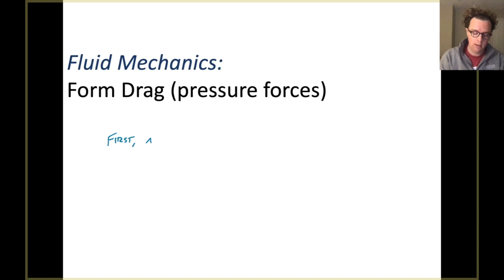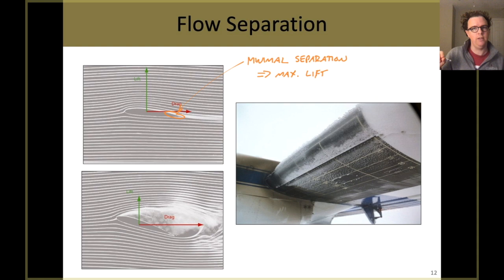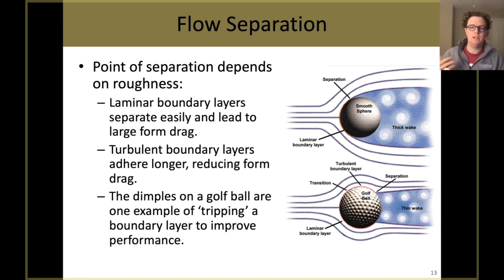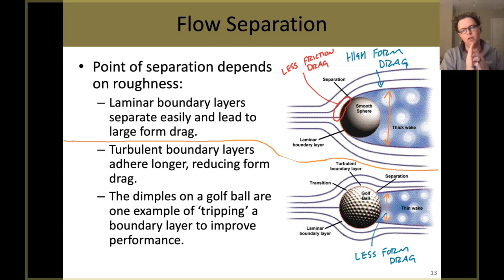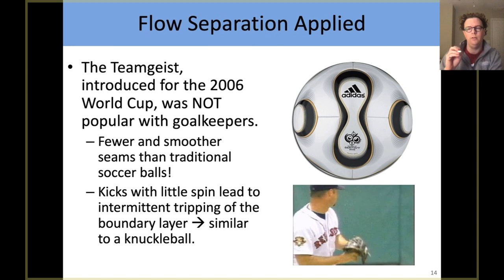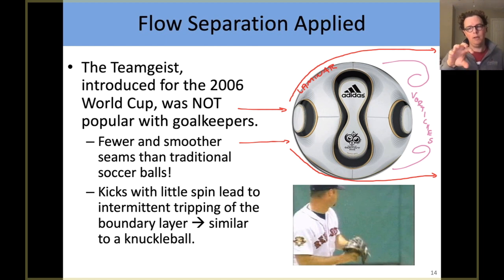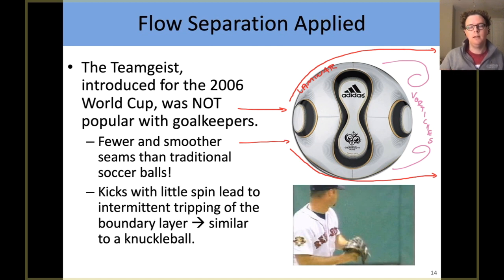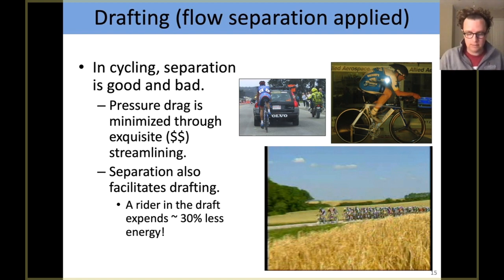Drag Basics (2 of 3)